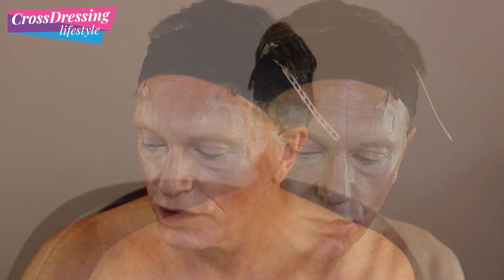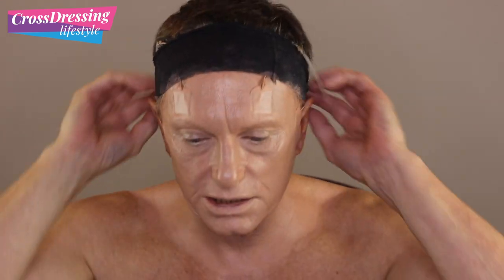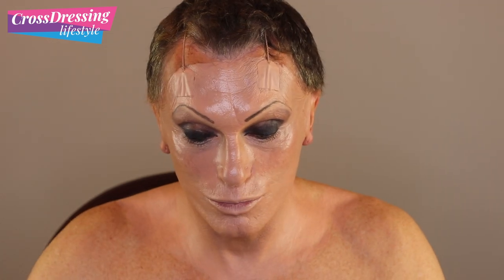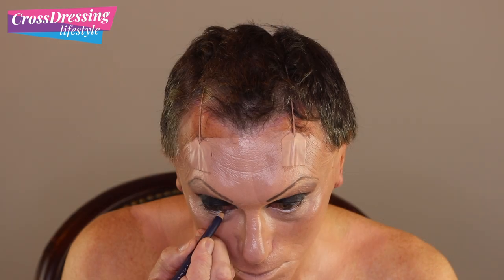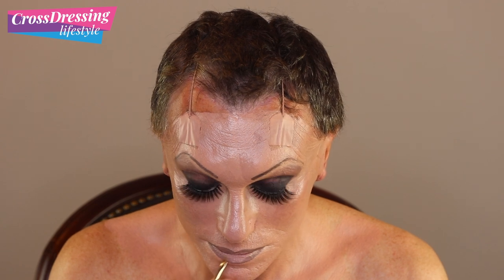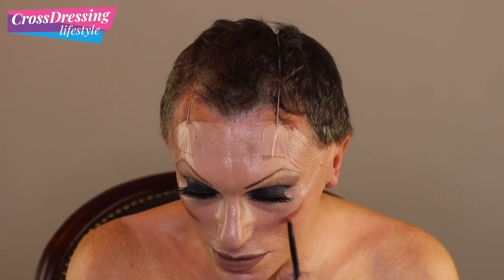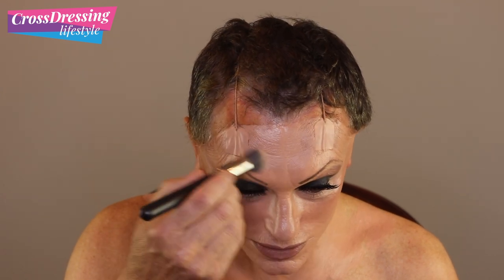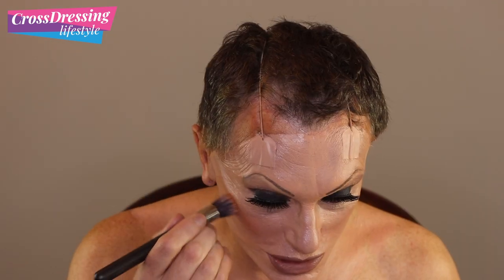Crossdressing Makeover Amanda Holden inspired look | Male to Female Makeup Tutorial Step By Step fab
This step by step crossdressing has been inspired by the very delightful Amanda Holden as she appeared on BGT recently, just loved the hair! This is a step by step male to a female makeover with a little cameo walk around at the end. All of the cosmetics used in the video are listed linked/listed below:

2. Derma color Body Camouflage
4. Foundation Vitacolor shade 4W
5. Mac Pro Longwear Paint Pot shade Soft Ochre
8. Amazing Shine DB20 False Eyelashes
12. MAC Lip Liner Coffee - NO longer available the nearest shade is Mahogany
13. MAC Lipstick shade Whirl
14. Mac Mineralized Skin Finish Soft & Gentle
15. Mac Mineralized Skin Finish Gold Deposit

Rev by Eveningland
Cosmic_love by Bruno E
Komorebi by Futuremono
New Horizons by Futuremono

We at the Crossdressing_Lifestyle Channel are dedicated to bringing high-quality content on such subject matters as makeovers, product reviews, interviews and news all related to the Crossdressing / transgender community.

As a Crossdresser, I appreciate we need to a positive representation for one and all so embrace your passion!